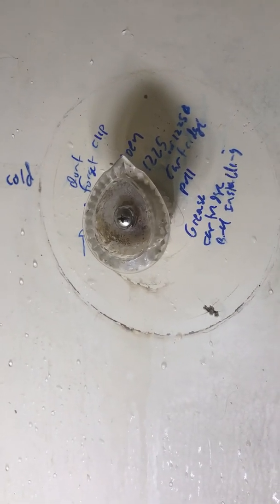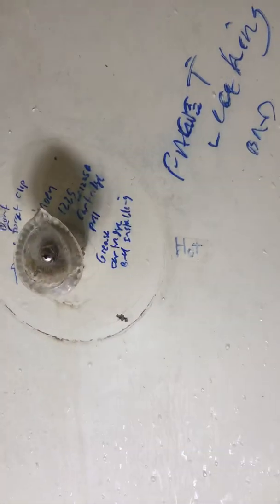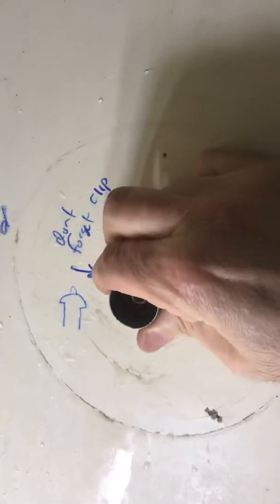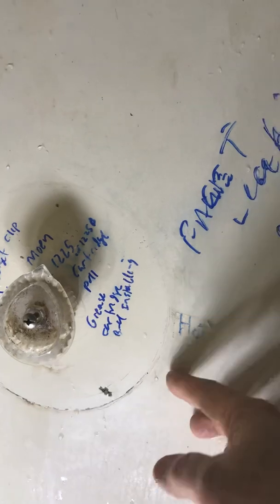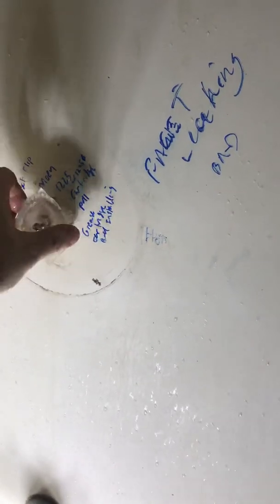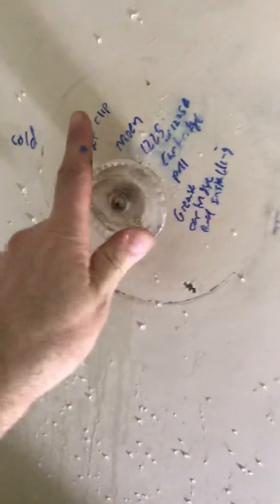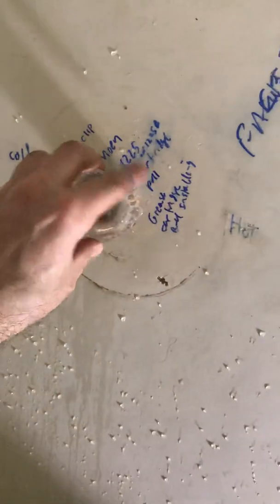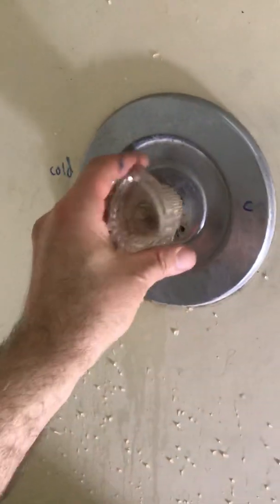How to Change HOT and COLD water indicator/Pointer on a MOEN 1225 shower cartridge (no pipe change)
How to change Hot and Cold water indicator location on a Moen 1225 or 1225B shower cartridge without changing plumbing pipes.